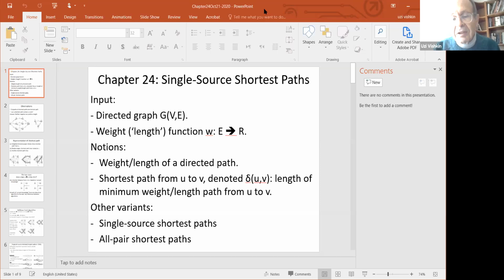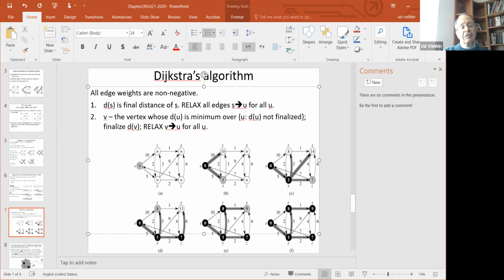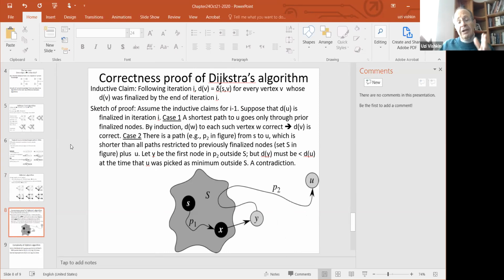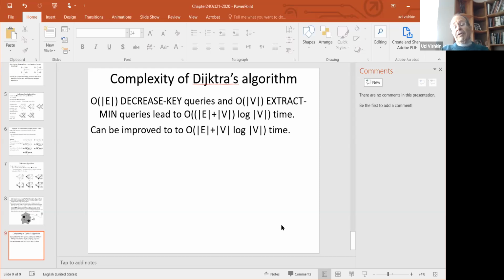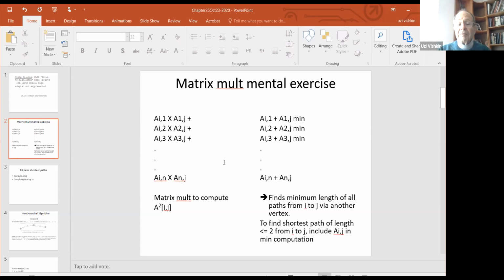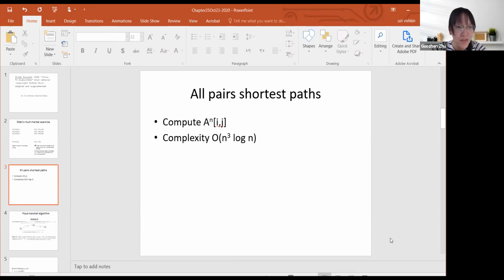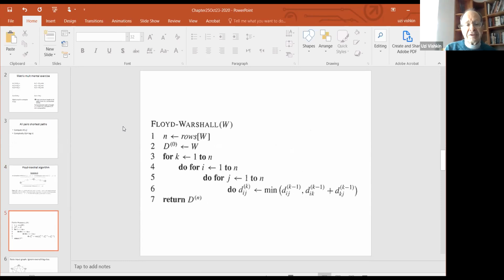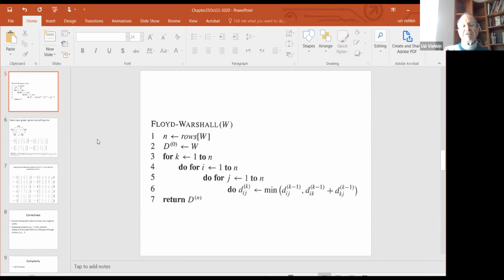GMT20201104 172957 ENEE641 01 1920x998